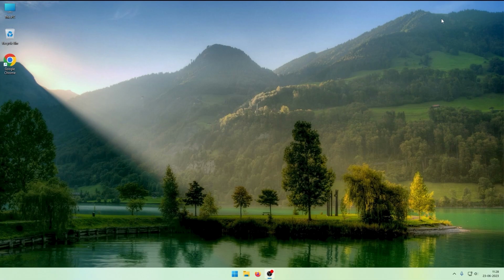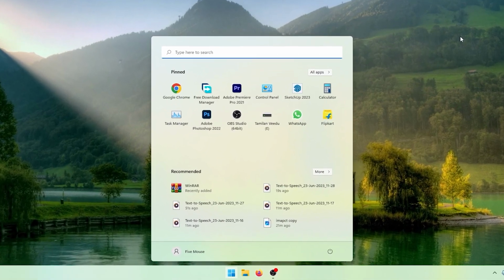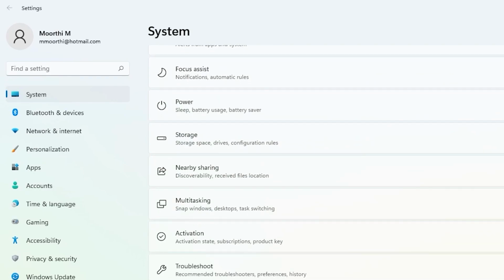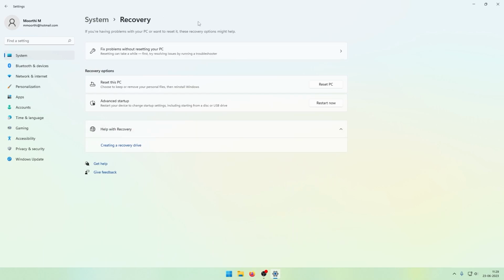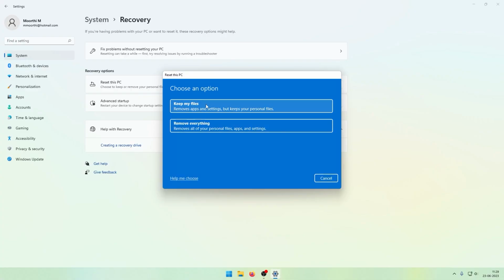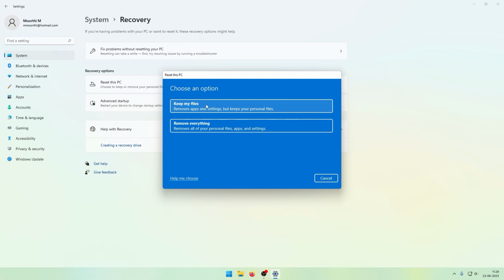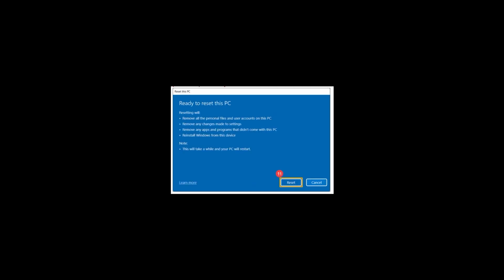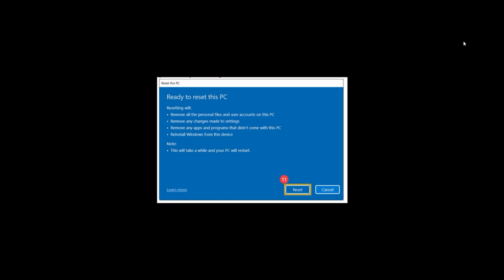How to Factory Reset Your Windows Laptop | Step-by-Step Guide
In this video, we'll guide you through various methods and step-by-step instructions on how to factory reset your PC, HP laptop, and specifically, Windows 11. Whether you're experiencing performance issues, want to start fresh, or need to troubleshoot your device, we've got you covered.

We'll cover the entire spectrum of factory resetting, including general techniques applicable to any PC or laptop, as well as specific instructions for HP laptops, Lenovo laptops, and Dell laptops. You'll learn how to navigate Windows 11 settings and recovery options to initiate the reset process.

Data backup is crucial before proceeding, so we'll emphasize the importance of securing your important files and guiding you through the process. We'll explain the difference between keeping your files or removing everything, ensuring you make an informed decision.

Throughout the video, we'll provide clear and concise instructions on resetting your PC, laptop, or Windows 11, allowing you to start fresh with confidence. We'll address common questions such as how to format a laptop, how to reset Windows, and how to perform a system reset.

If you're specifically looking for factory reset methods for HP laptops, Lenovo laptops, or Windows 11, this video is tailored just for you. We'll cover the unique aspects of resetting these devices and walk you through the necessary steps.

We're here to help you navigate the world of technology with ease.